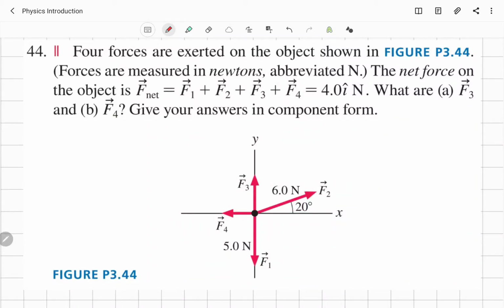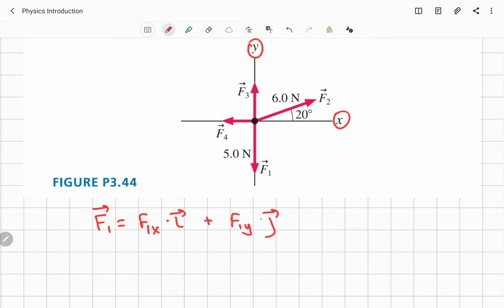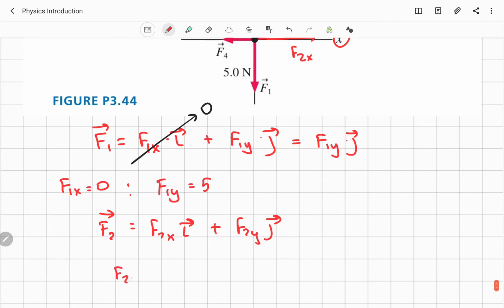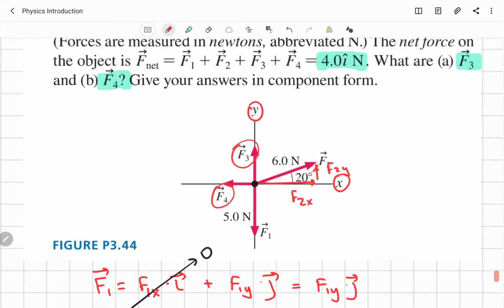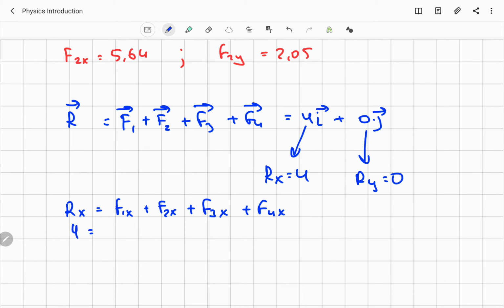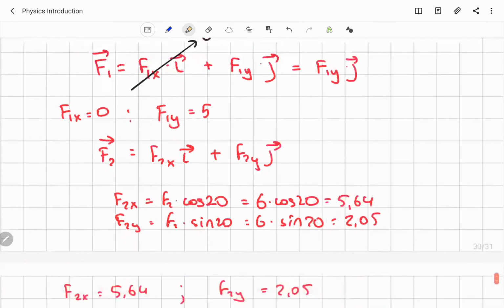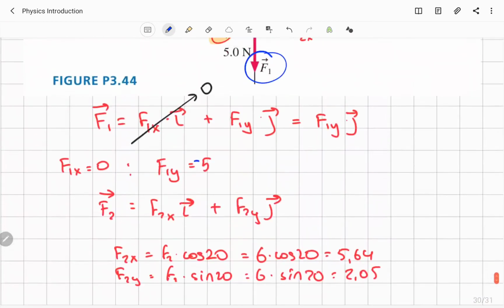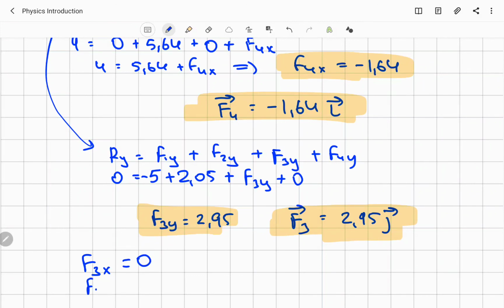Vectors. Problem 3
Hello! My name is Dr Samat Maxutov and Welcome to my Physics Video Lessons. Today, We talk about Vectots. We keep it as simple as it possible. Short Theory, problem solving, etc.